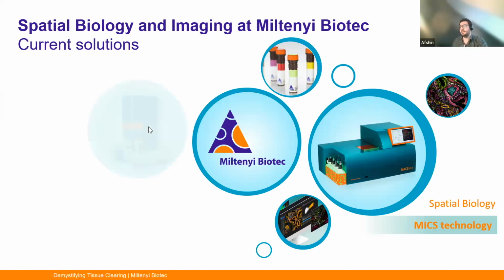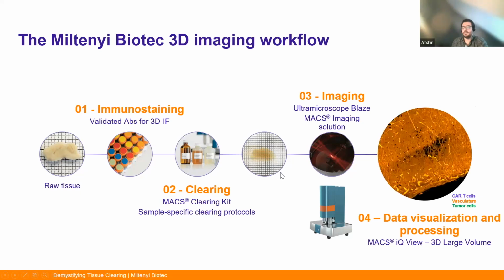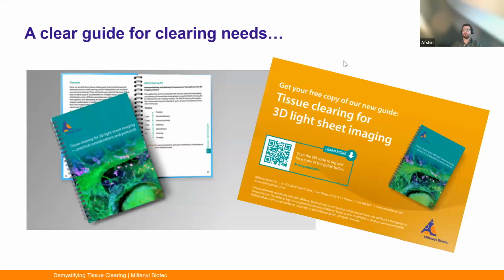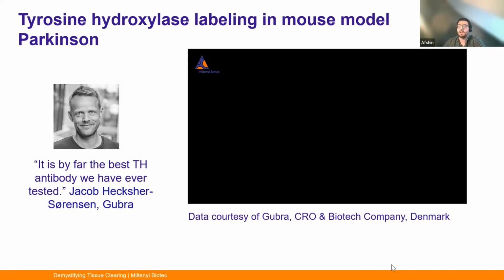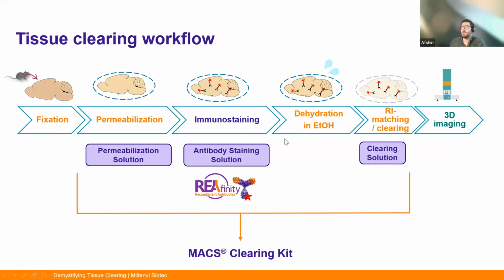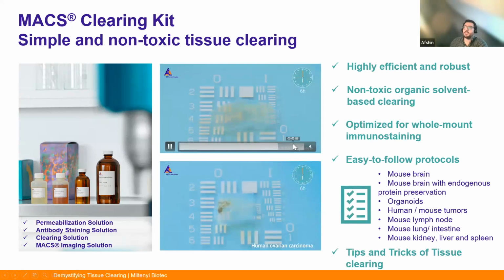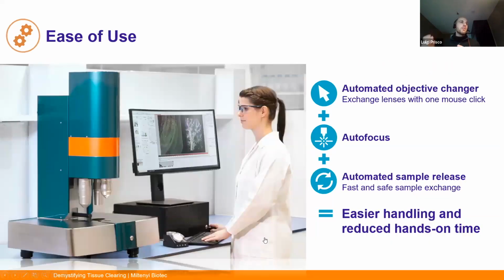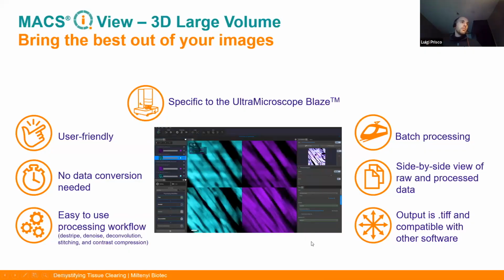Tech Exchange 8 December 2023 - Afshin Khalili and Luigi Prisco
Demystifying tissue clearing: unobstructed 3D imaging with the UltraMicroscope Blaze - presented by Afshin Khalili and Luigi Prisco, Miltenyi Biotec